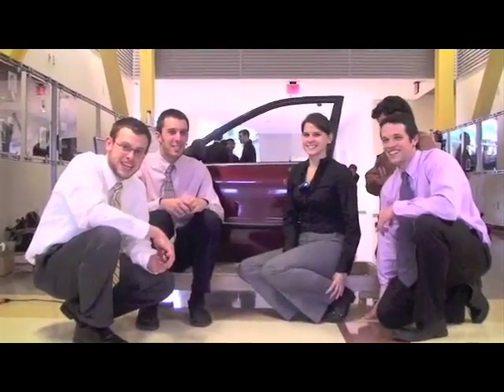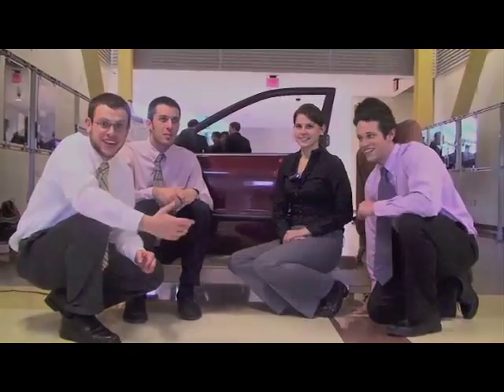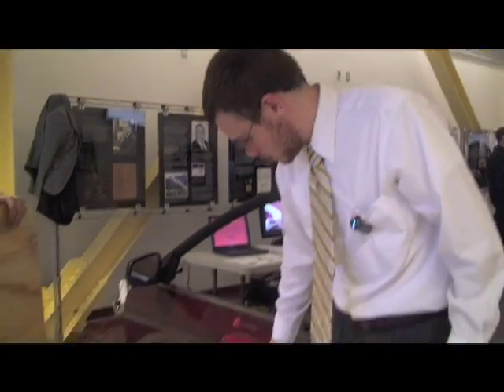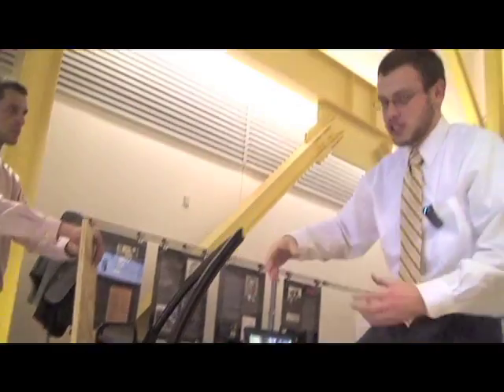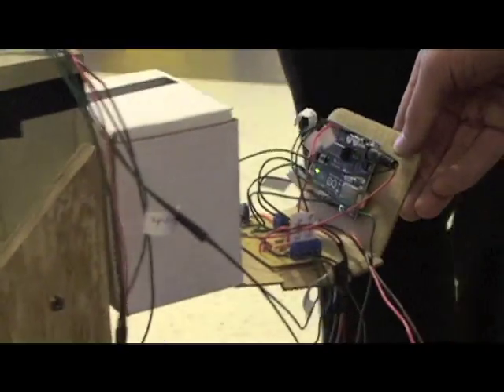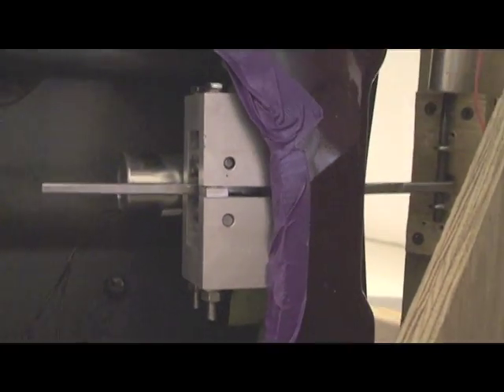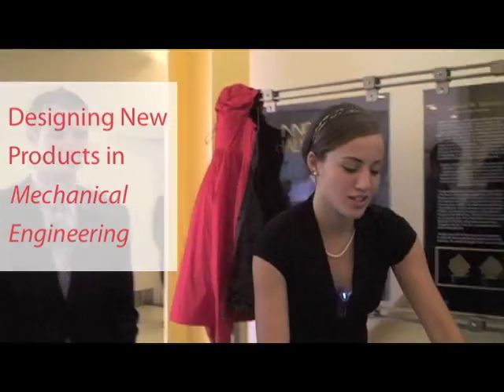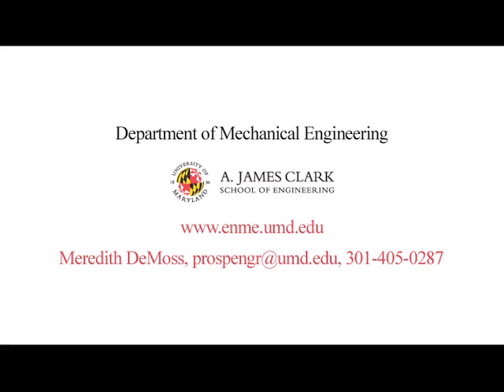Designing New Products in Mechanical Engineering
An undergraduate engineering student team in a mechanical engineering capstone design class (ENME472) gives an overview of their project -- a sensor and circuit system to prevent car door dings. Watch this video to see the how Clark School undergrad students try and solve real-world, everyday problems.
A. James Clark School of Engineering